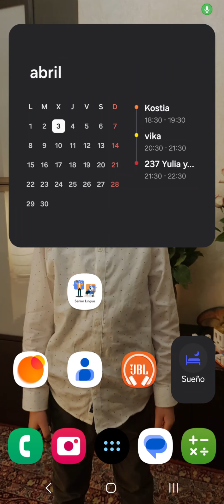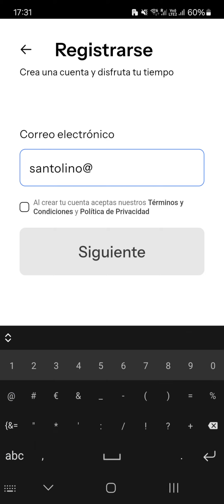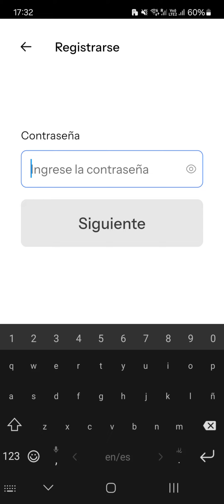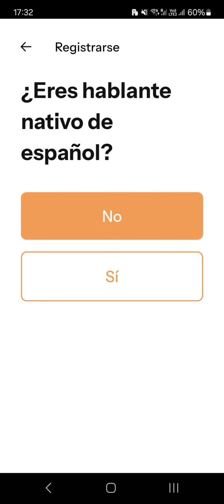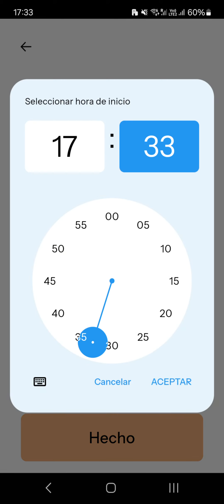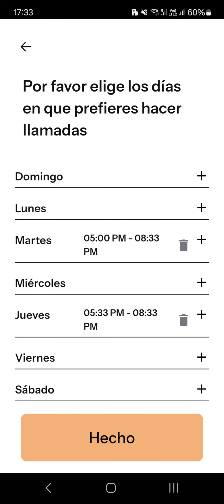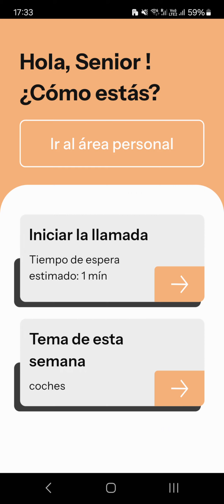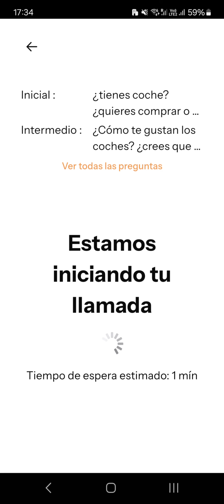video explaining how to use Senior Lingua